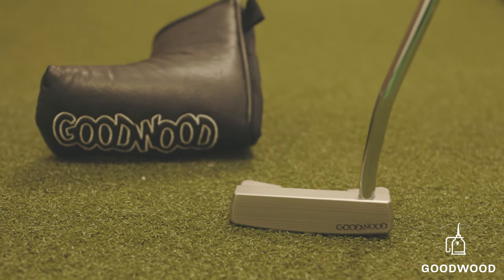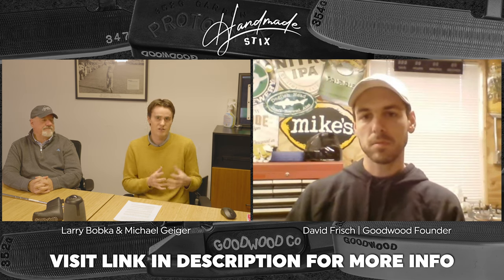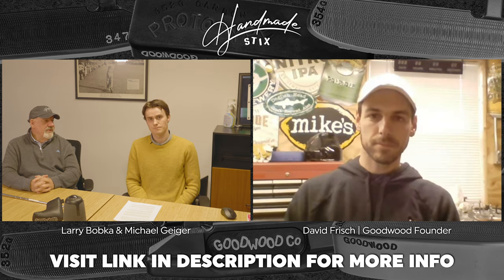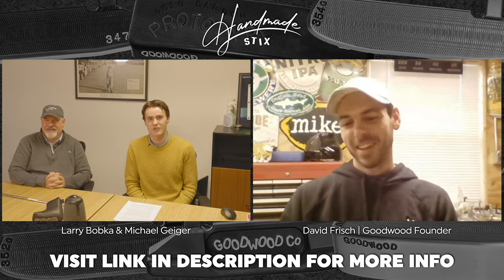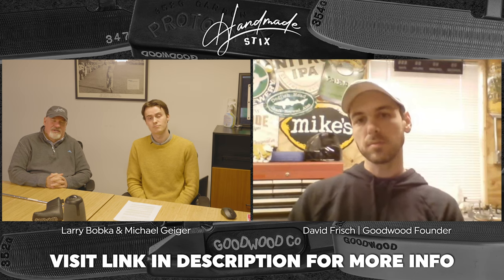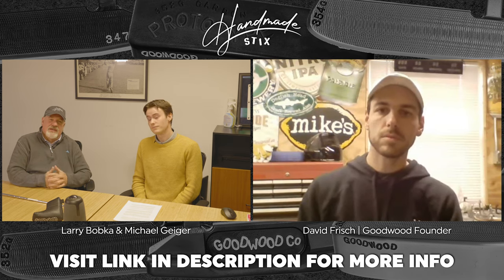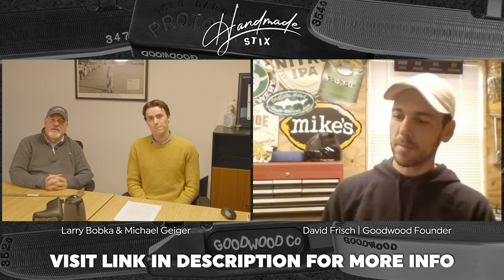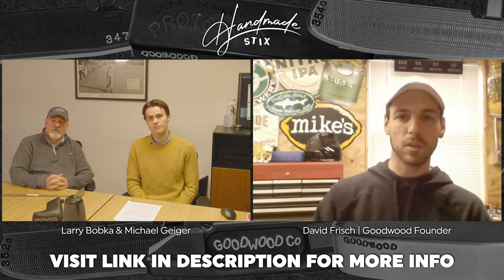Meet Goodwood Founder David Frisch | Handmade Stix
With bold designs that exude class, Maryland-based Goodwood founder David Frisch instills a little east coast flavor into each of his Handmade Stix putters. Every Goodwood flatstick features the latest technology wrapped in a traditional, stylish exterior. To ensure the feel and feedback produced by his putters remain exceptional, Frisch utilizes minimal face milling and avoids plated finishes. The rare combination of innovation and minimalism defines the Goodwood brand, a brand that will only continue to grow in the years to come.

In this video, 2nd Swing’s Michael Geiger and Larry Bobka interview Frisch to discuss Goodwood, Handmade Stix, and his overall approach to designing putters.